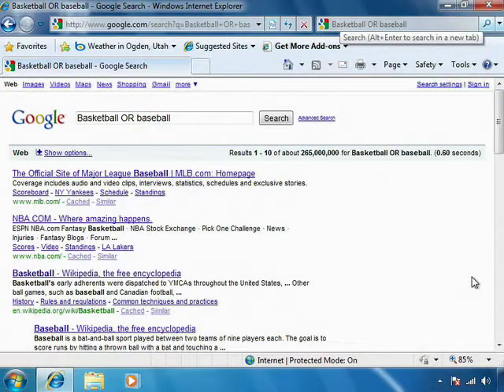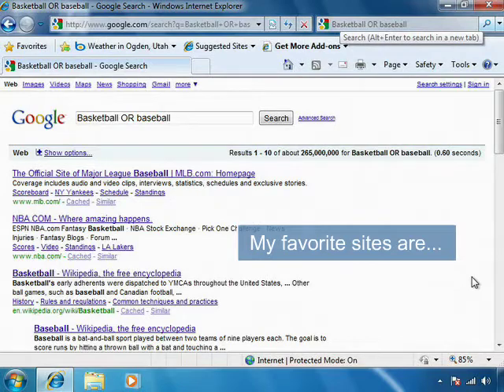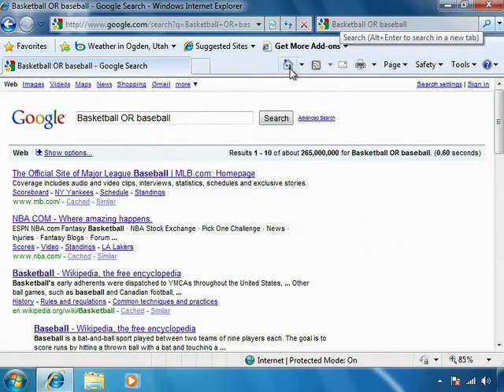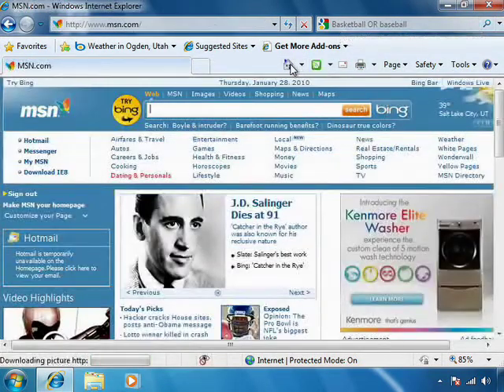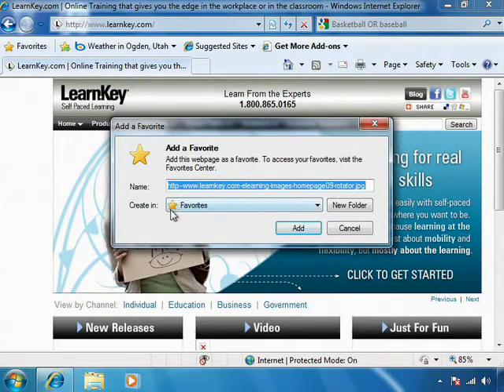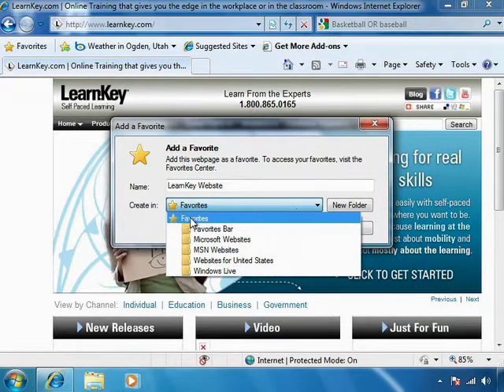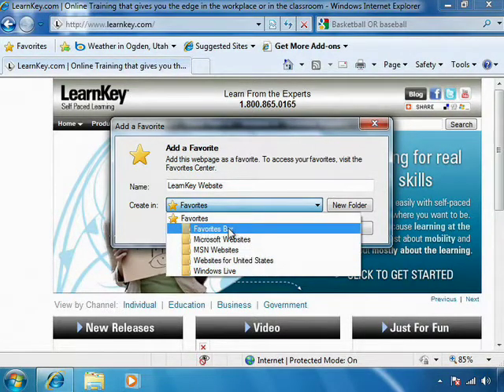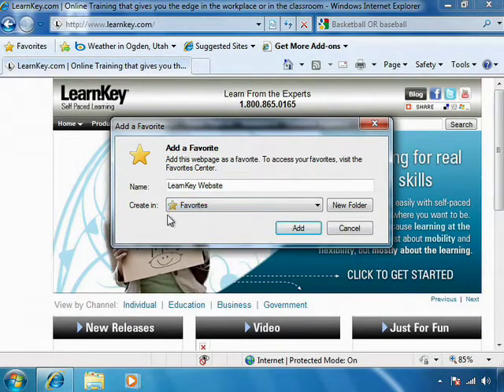Working with Web Pages and Sites: Saving Sites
Expert Ammon Wiese teaches you how to save web sites by adding them to your favorites bar. Check it out!